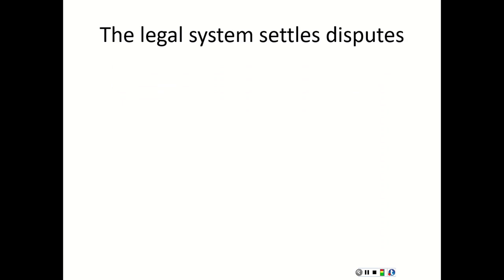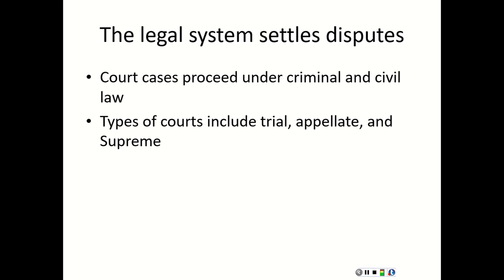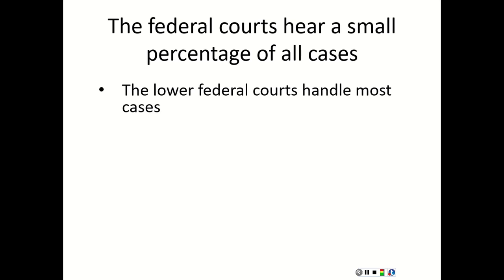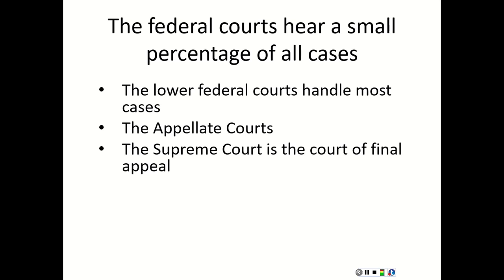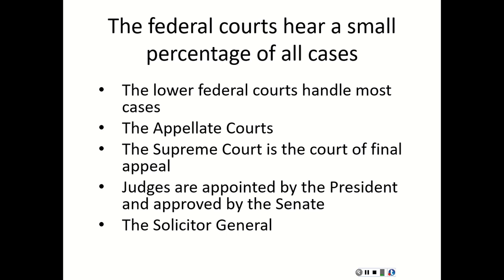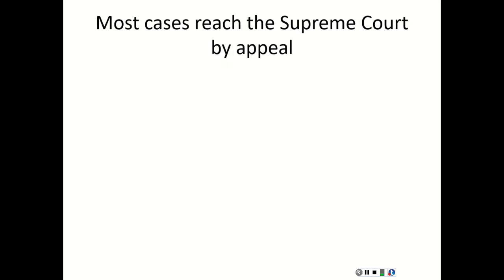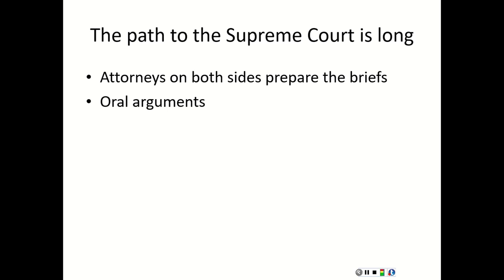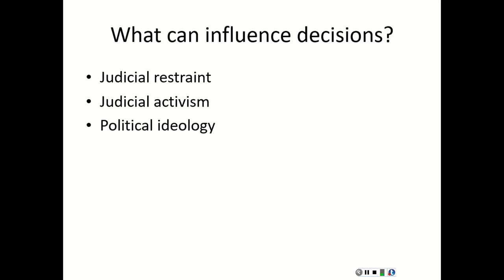Michael Smith Federal Judiciary